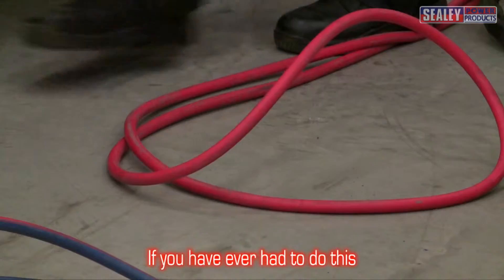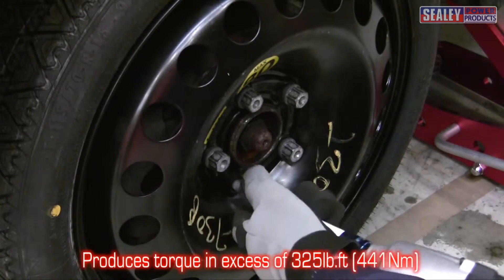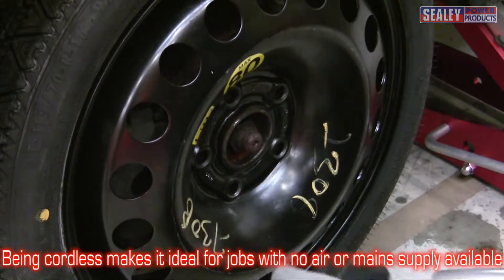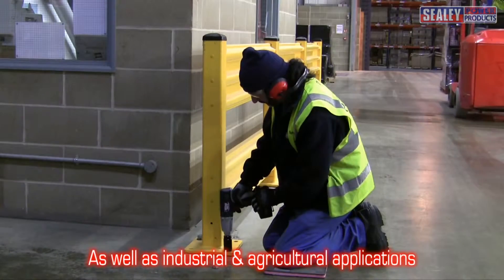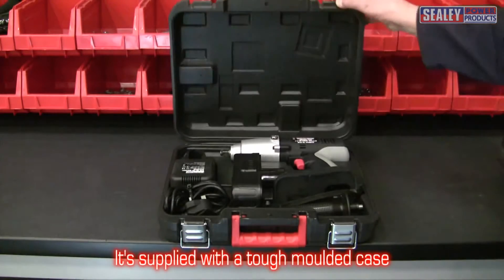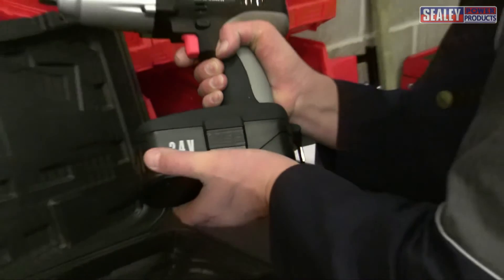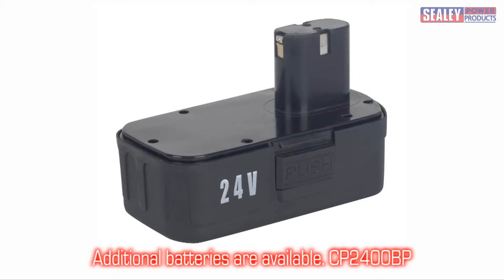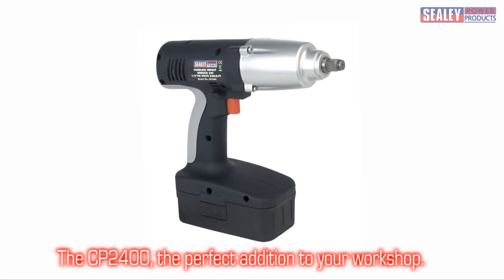Sealey CP2400 Cordless Impact Wrench